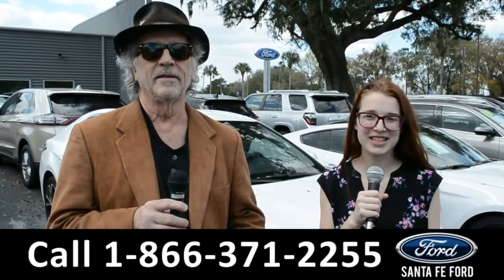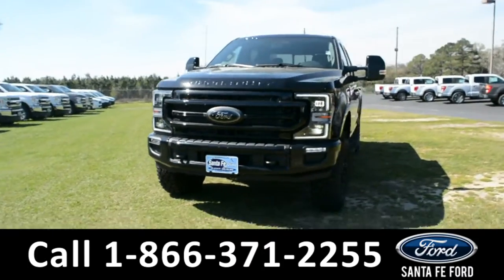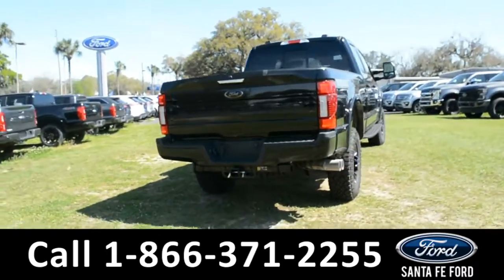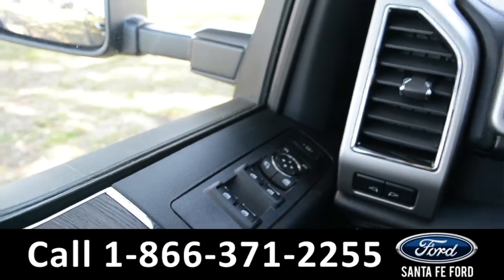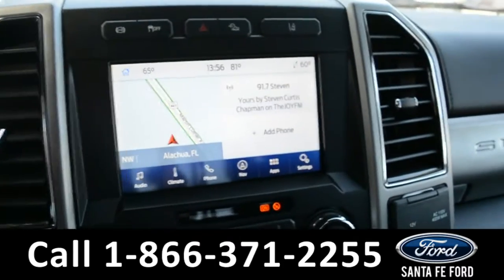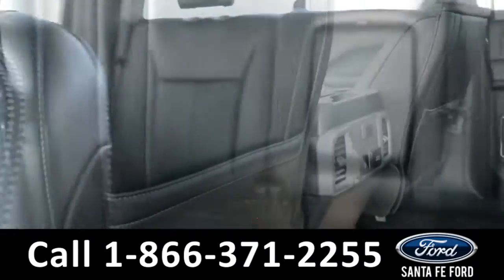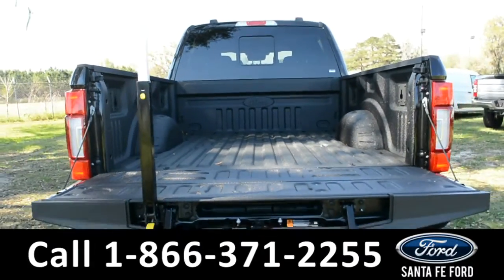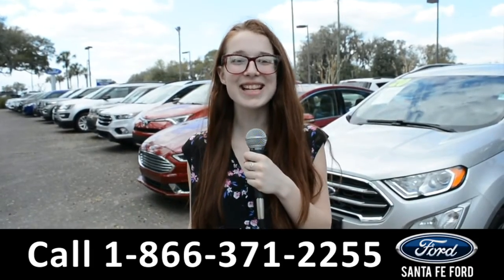Ford F250 Alachua Gainesville Fl 1-866-371-2255 Stock# G-410951